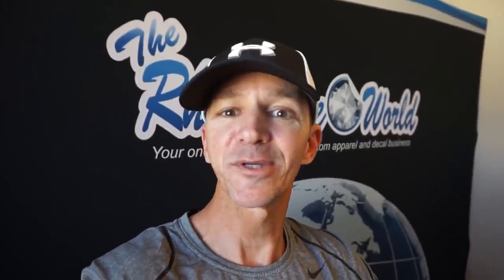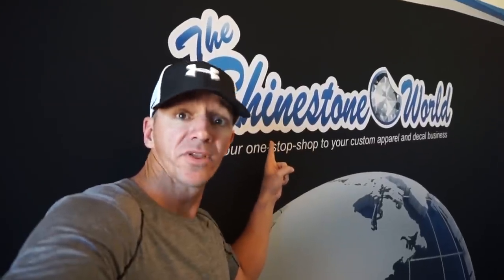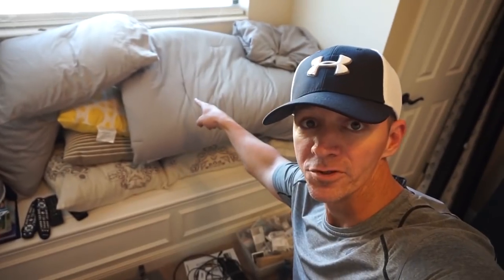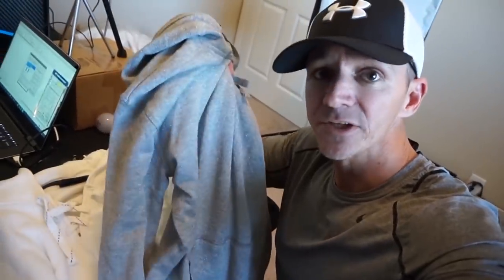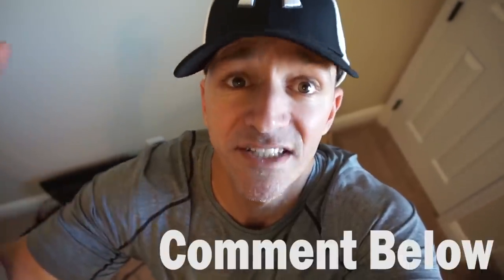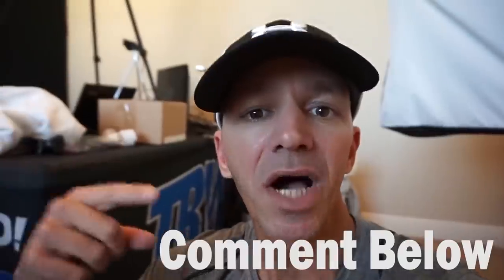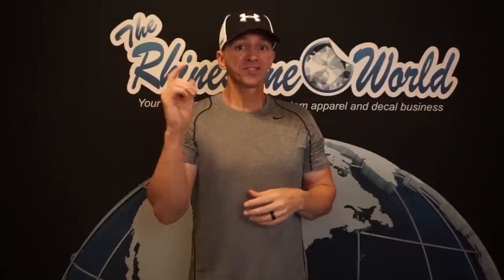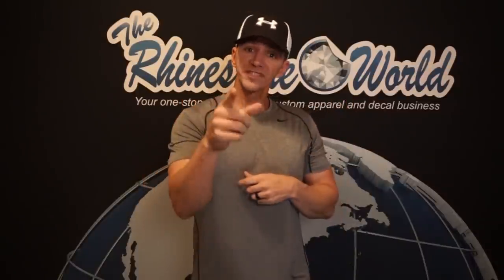"GIVEAWAY" TRW Home Office Renovation & J America Hoodie Giveaway